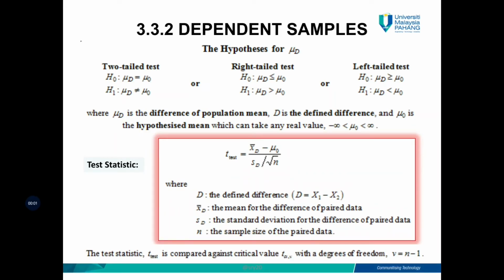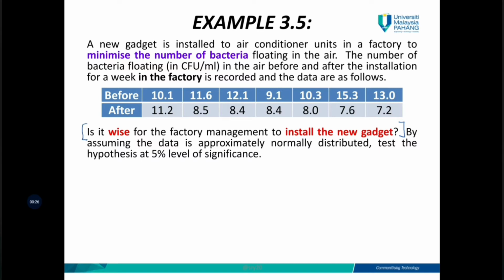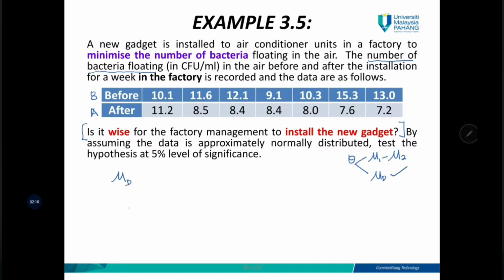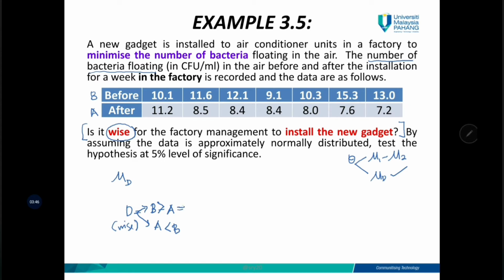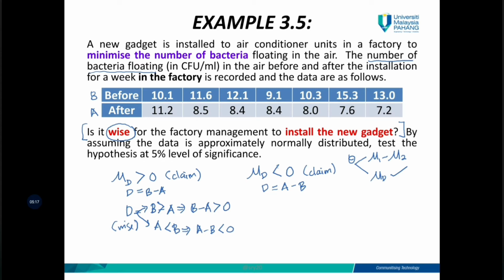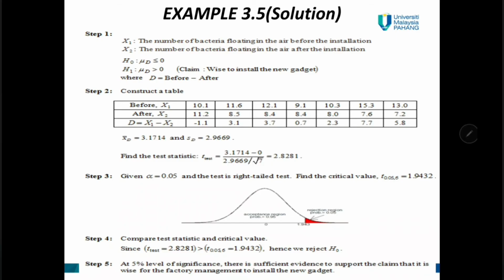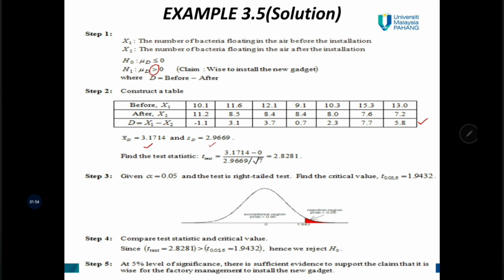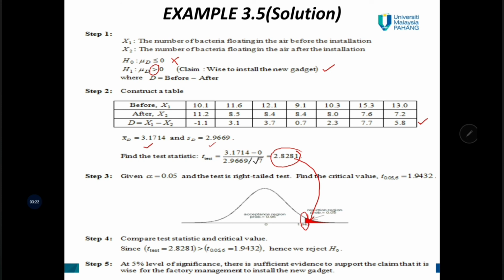Chapter 3.3: Hypothesis Testing for the Difference Between Two Means (Part D)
This video is discussed on the topic 3.3 - Hypothesis testing for the difference between two means, specifically for Dependent Samples (Part 1)